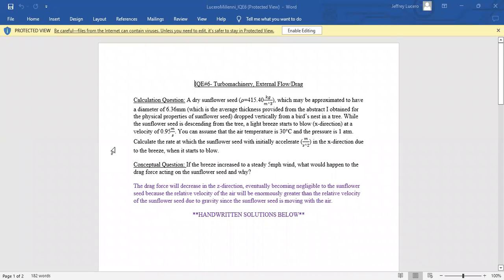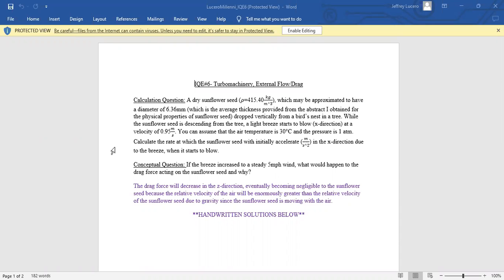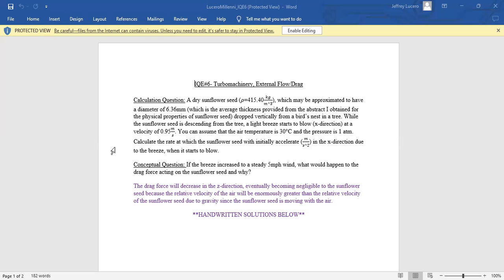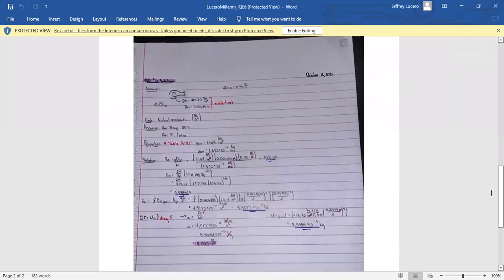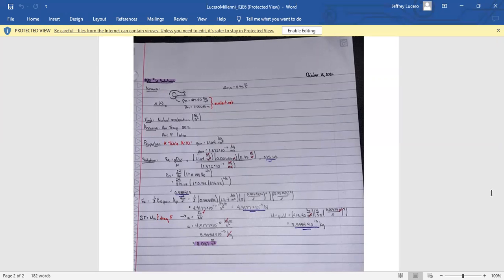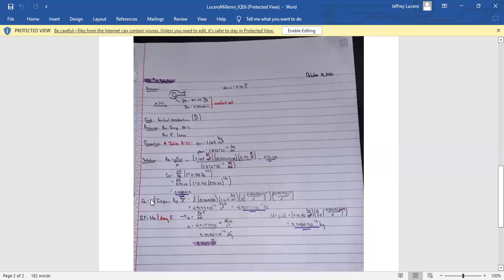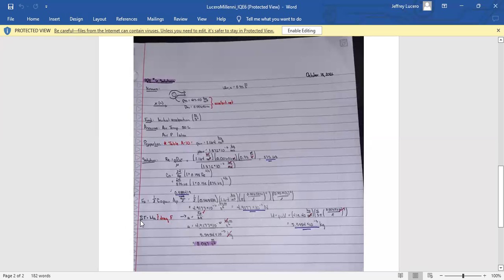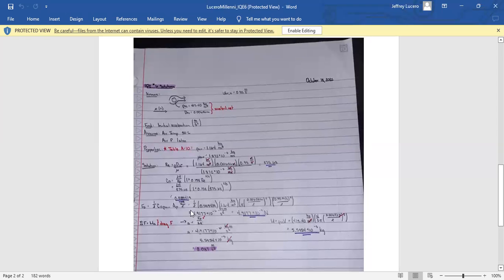FLUID MECHANICS- TURBOMACHINERY EXTERNAL FLOW/DRAG